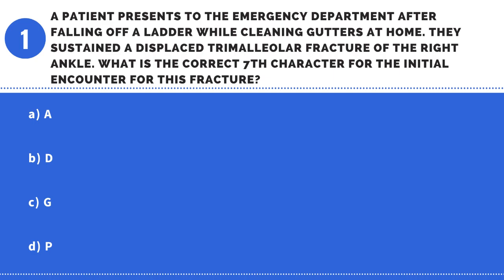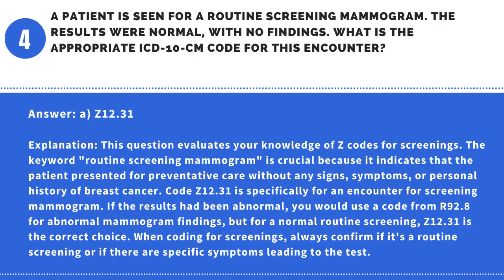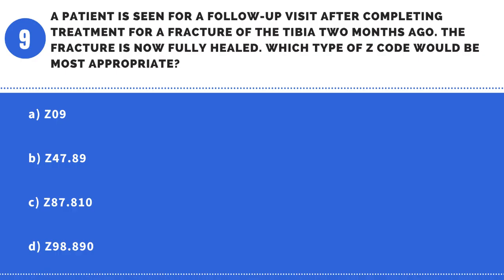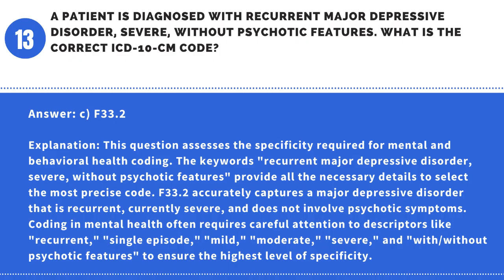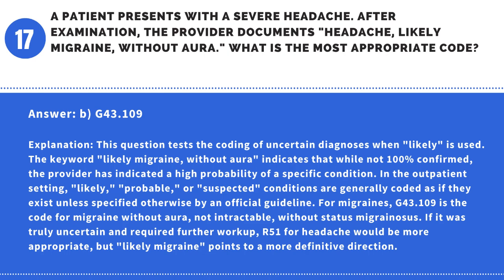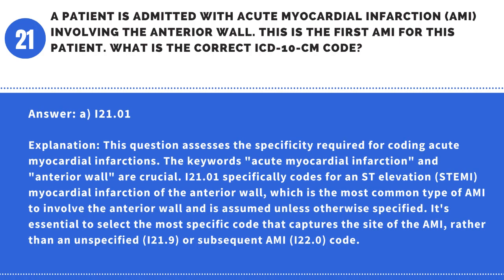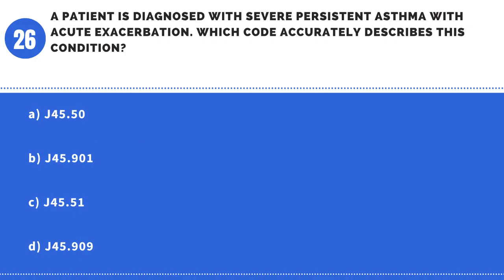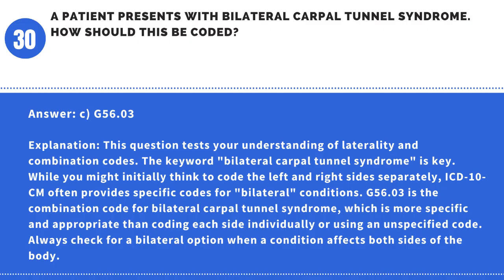ICD 10 CM Practice Questions and Answers Chapter 1 (30 Critical Questions)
Prepare for the EMT exam with scenario-driven practice that mirrors what you’ll face on test day and in the field. This video is built for EMT students, EMT-B candidates, and EMS professionals who want to strengthen clinical decision-making under pressure, sharpen patient assessment, and confidently choose the best next step when seconds matter.

Working through challenging Emergency Medical Technician practice questions, you’ll review high-yield EMS concepts across medical and trauma calls, with clear explanations that reinforce why the correct answer is correct. Topics include cardiac red flags and initial stabilization, accurate pulse assessment, pediatric trauma with suspected hypovolemic shock, airway suctioning priorities and oxygenation, severe hypoglycemia treatment, open head injury care, pediatric respiratory distress, anaphylaxis management with epinephrine, and recognizing stroke symptoms.

You’ll also cover essential EMT skills and protocols such as sublingual medication instructions, opioid overdose reversal with naloxone, CPAP purpose and indications, spinal motion restriction sequencing, fracture assessment with distal neurovascular checks, adult CPR compression rate, suspected abdominal aortic aneurysm precautions, meningitis warning signs, ventilation timing with a BVM, burn TBSA estimation using the Rule of Nines, endotracheal tube confirmation with waveform capnography, asthma exacerbation care with albuterol, and legal fundamentals like implied consent.

If you’re studying for the NREMT or a state EMT certification exam, watch through and pause to answer each question before the explanation. Subscribe for more EMT practice exams and EMS study guides, share this with a classmate in training, and drop a comment with the questions you want covered next so I can build the next set around your weak areas.